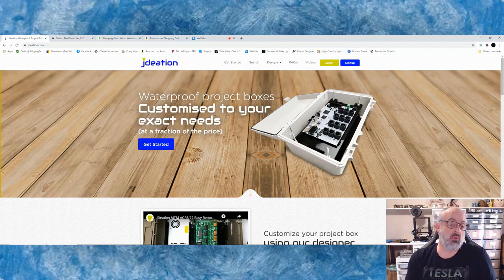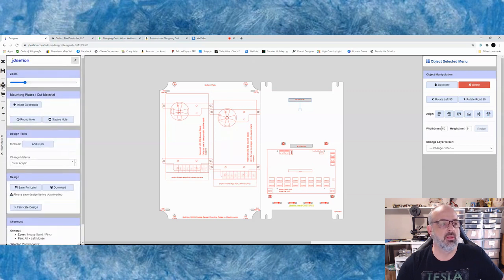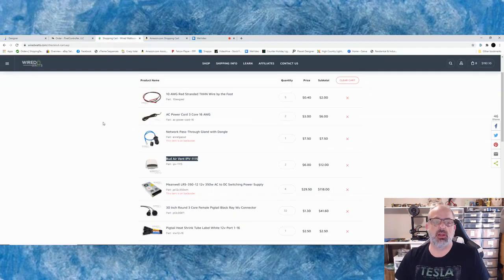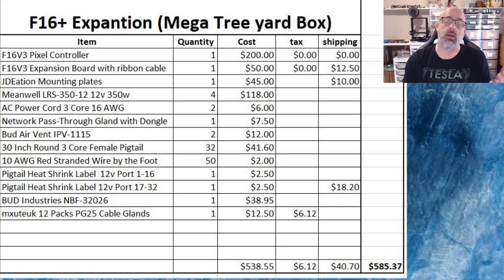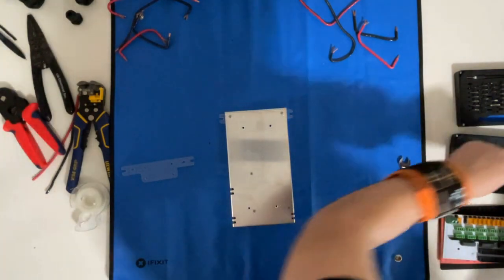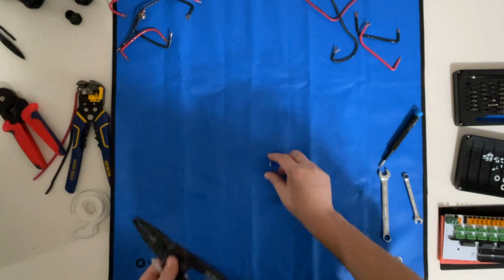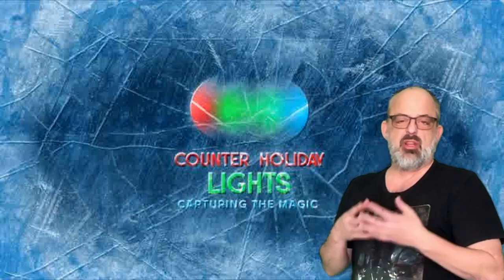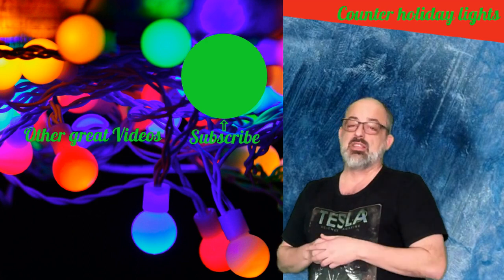Falcon F16V3 Pixel Controller + Expansion Board Bud Box Build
In this Video we will be Building a Falcon F16V3 With F16V3 Expansion Board in a 32026 Bud Box with 4 Meanwell Power Supplies. Quick jump time stamps below as well as a list of all venders used in the build as well as parts and tools

Time Stamps
00:00 Falcon F16V3 Pixel Controller + Expansion Board Bud Box Build
00:42 Creating JDeation mounting boards
05:12 Buying our boards from pixelcontroler.com
05:28 Shopping at WiredWatts.com
06:27 Quick stop at Amazon for the Bub Box 32026
07:17 What does it cost to build
08:08 Bottom plate and power server mounting
14:45 Top plate and attaching controller boards
18:39 Attaching power cords to the power supplies
28:06 Attaching power wires to the boards
37:00 Planning and drilling out holes in the Bud Box & adding pass through glands
43:12 Prepping and attaching our pigtails
50:50 Powering it up!

Websites or Items used in this video

Amazon links
Ifixit took kit
Magnetic Wristband
XL Box ( BUD Industries NBF-32026 )
Mean Well LRS-350-12 Power Supply 12V
PG25 Cable Glands
Ferrule Crimping Kit
Bulk 20 AWG Ferrules
IRWIN VISE-GRIP Wire Stripper, Self-Adjusting